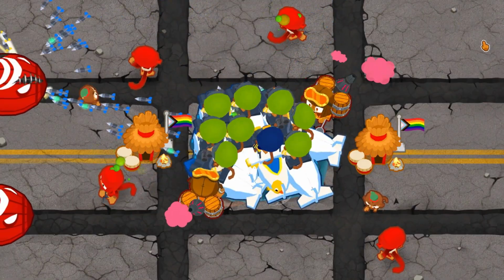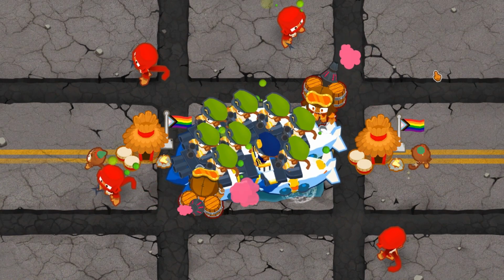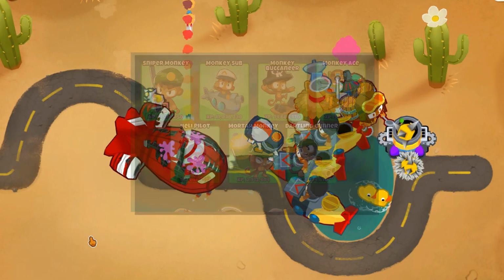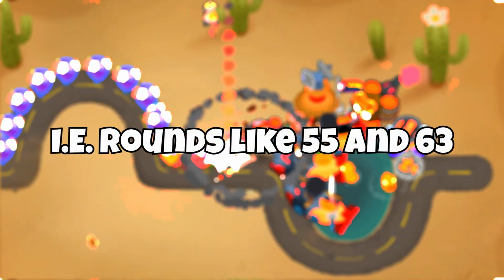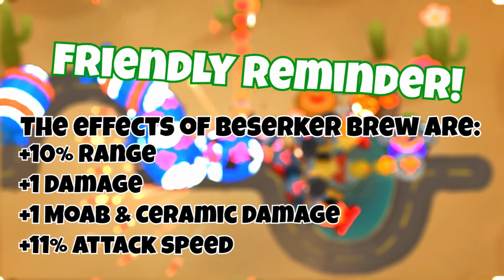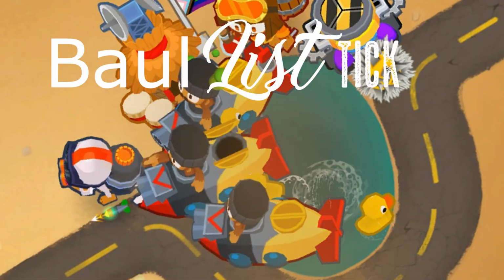YOU Should Use BALLISTIC MISSILE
Monkey Submarine is easily one of the strongest towers in the game, but he's only really used for one path; So today I show off another path that is almost equally as good! Also, do you like Taiga? AKA the Taiga Fursona/Bloonsona now featured on my channel. May or may not have been designed by a certain 3D artist that does literally 98% of my 3D artwork...

0:00 Intro
0:17 Opening Statement
0:33 Stats on the Ballistic Missile
1:50 How to use Ballistic Missile
3:16 Closing statement
3:58 Outro